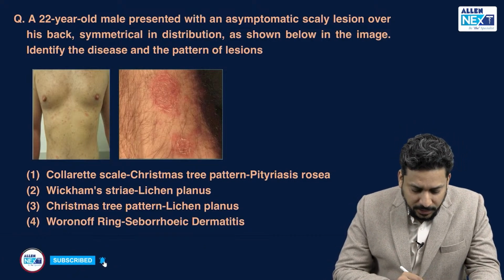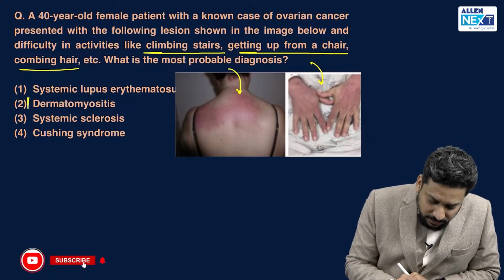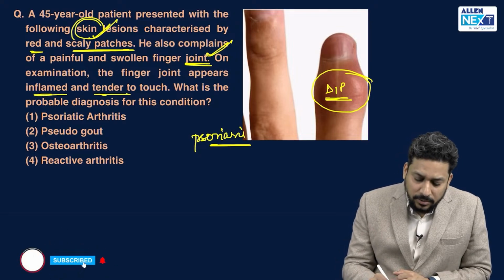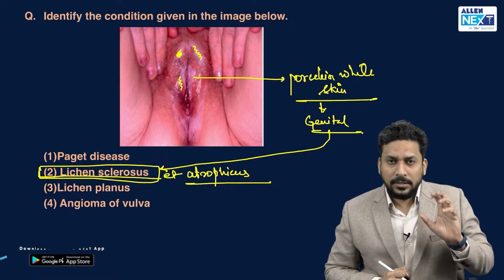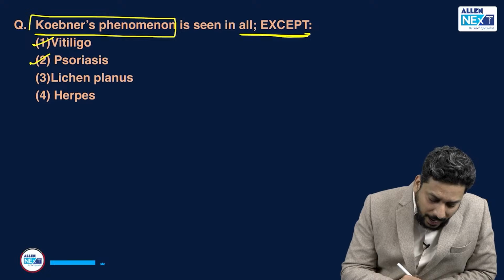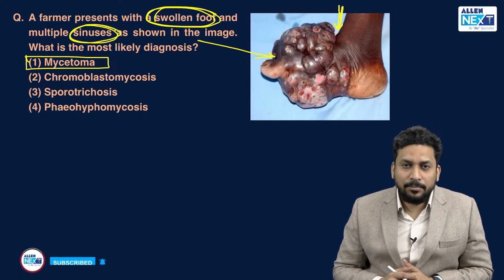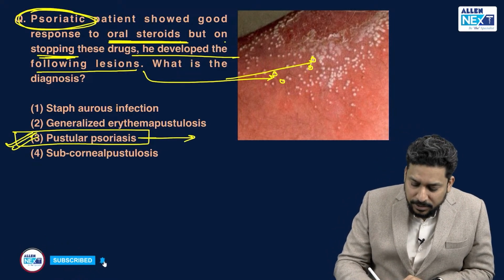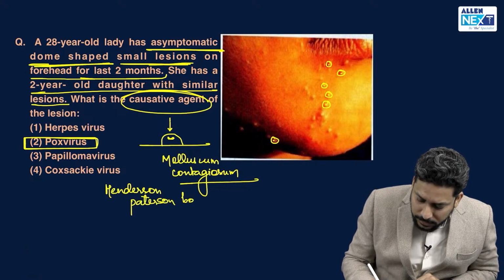FMGE JAN 2024 | Guess Paper Series | Dermatology By Dr. Manish Soni | ALLEN NExT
Join Guess Paper Series of  👉 Dermatology 👈 By Dr. Manish Soni

Welcome FMGEs,
Ditch Traditional Studies! Go for 🏆 Strategic Revisions!
ALLEN NExT launches 💫 Guess Paper Series, 🔥 the Ultimate Exam Predictor for FMGE 2024.

📌 Refocused on Selective High-yield Revisions
📌 Includes PYQs, Repeat MCQs & High-probability Questions
📌 India’s Top Faculties practice & discuss with you
📌 Well-planned & Guaranteed Learning in Limited Timings

19 Days ❗19 Subject Revisions❗Top Faculties ❗Topmost Questions

Crack FMGE with 💥 200+ Score!
Set your Alarms for ⏰Guess Papers NOW!